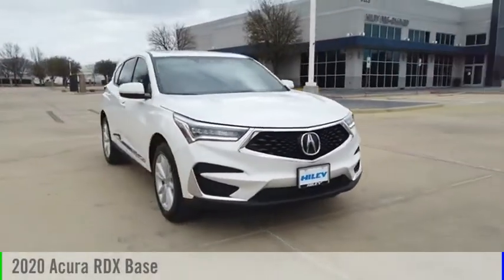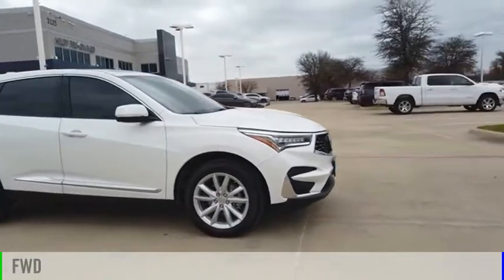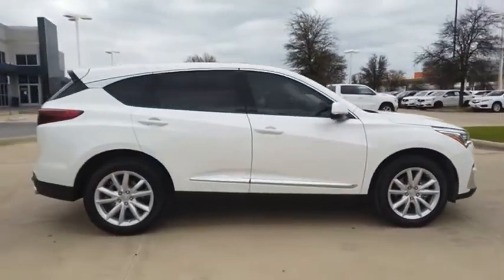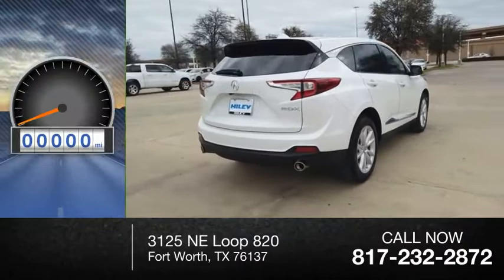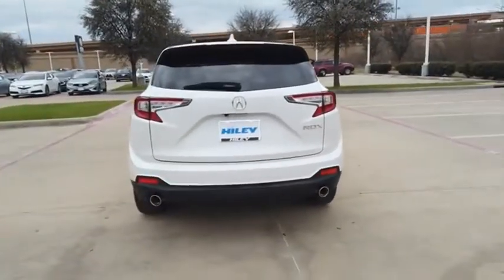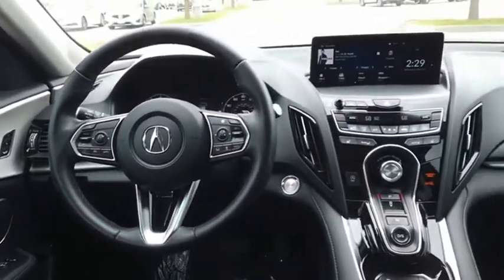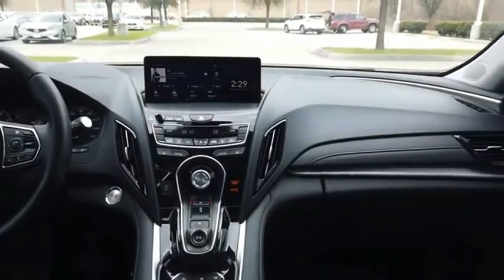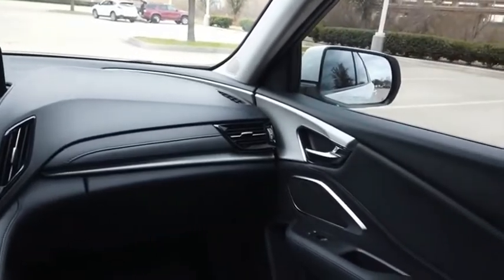2020 Acura RDX A3706A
2020 Acura RDX Base

Platinum White Pearl 2020 Acura RDX ** SUNROOF **, ** LEATHER SEATS **, Lane departure: Lane Keeping Assist System (LKAS) active, Power Liftgate, Wheels: 19 x 8 Glitter Silver Multi-Spoke. Completely serviced and safety inspected, buy with confidence. Hiley Acura, providing our customers with the best vehicles at the best prices is our number one goal. ABS brakes, Auto-dimming Rear-View mirror, Automatic temperature control, Dual front impact airbags, Front Center Armrest, Passenger door bin, Power door mirrors, Power steering, Power windows, Premium Audio System, Rear window defroster, Tilt steering wheel. We save you an average of over $900 vs. Our largest competitors every day! Come visit us at 3125 NE Loop 820 Fort Worth, TX 76137 or shop at your own pace with hileyacura.com. Hiley Acura - with the highest quality local trades you can find, thoroughly inspected by our certified technicians and priced below Kelley Blue Book. Our customer comes first philosophy has made Hiley Acura one of the top dealerships in the nation. Certified. Priced below KBB Fair Purchase Price!  Acura Certified Pre-Owned Details:    * Limited Warranty: 24 Month/100,000 Mile (whichever comes first) after new car warranty expires or from certified purchase date   * Vehicle History   * Powertrain Limited Warranty: 84 Month/100,000 Mile (whichever comes first) from original in-service date   * Transferable Warranty   * Warranty Deductible: $0   * Roadside Assistance   * 182 Point Inspection   * 1st scheduled maintenance, Complimentary 3-month AcuraLink trial, Complimentary 3-month SiriusXM Radio Service. Includes Trip Interruption, Rental Vehicle Reimbursement and Concierge Service